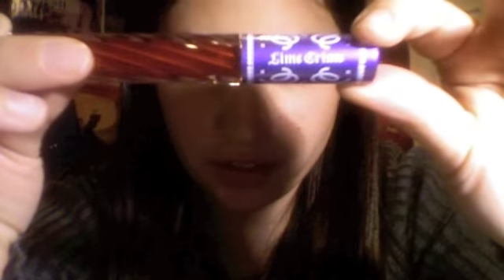Lime Crime Carousel Gloss in Candy Apple review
A review of Lime Crime Makeup's new product Carousel Gloss in Candy Apple.

Yeah, my audio got off-sync there for a bit but apparently this happens a lot in iMovie and I've done the video 3 times now so I'm a bit loathe to go back and do it again.